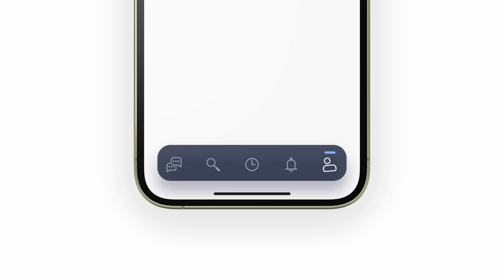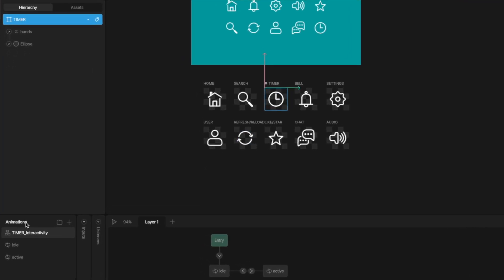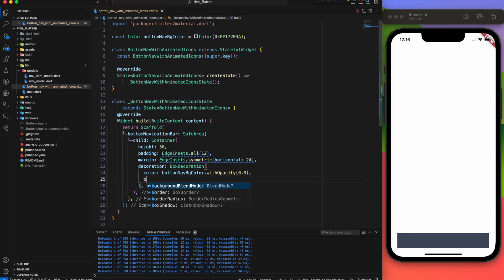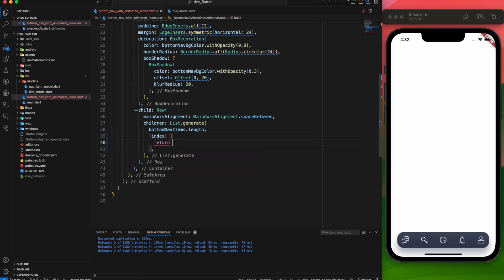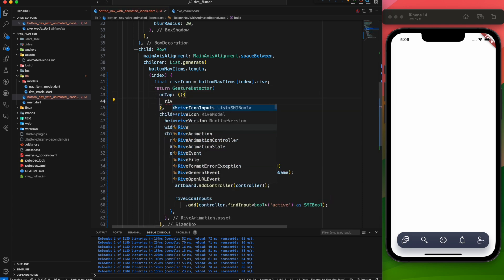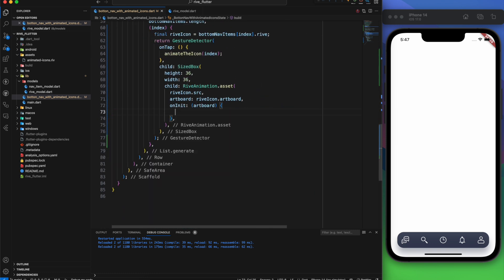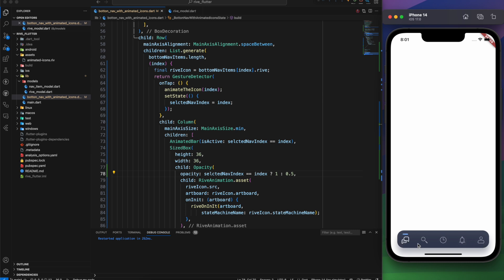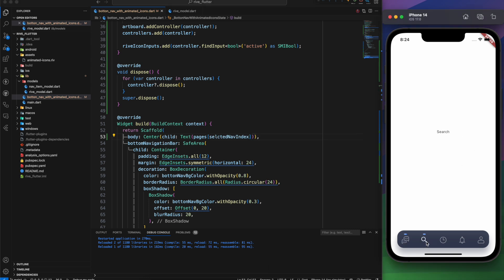Build a Custom Bottom Navigation Bar in Flutter with Animated Icons from Rive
Today I will show you how to build this custom bottom navigation bar in Flutter with animated icons from Rive.

► Timestamps
0:00 Intro
0:15 Project Setup
0:34 Download Free Animated Icons
0:40 Animated icons setup
0:57 RiveModel
1:04 What is an Artboard & State Machine?
2:00 Build a custom bottom nav bar
3:10 Show Animated Icons on the bottom nav bar
4:15 Animated Icons controller
6:02 Code refactor
6:57 AnimatedBar
8:27 Performance Optimization: Dispose the controllers
9:03 Setup pages for each tab
9:25 Thank you 🙏